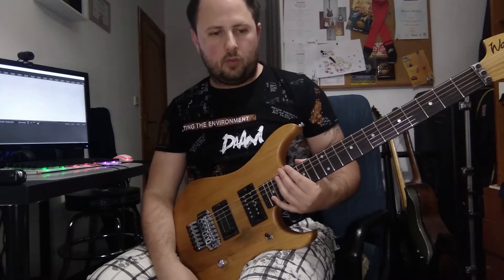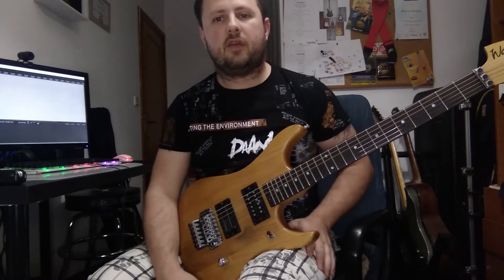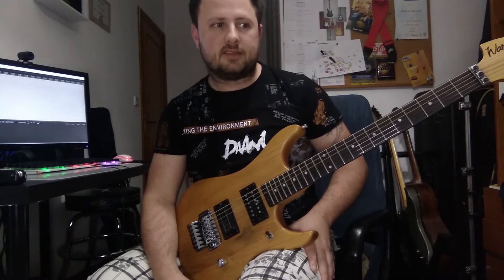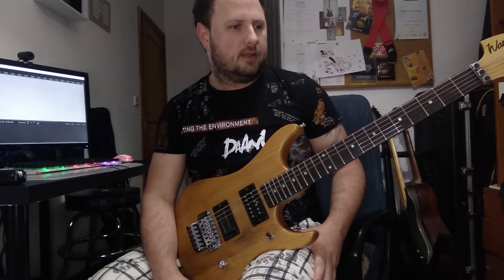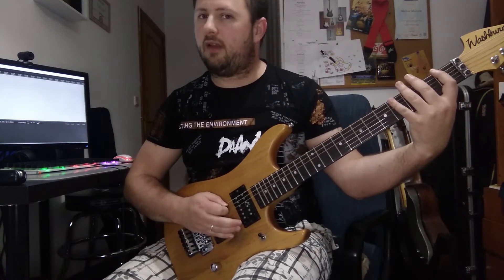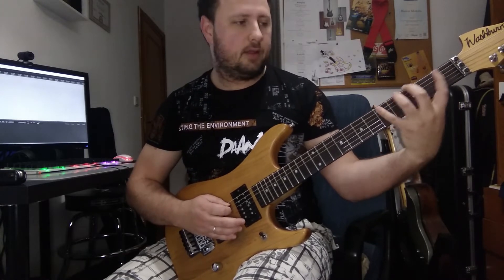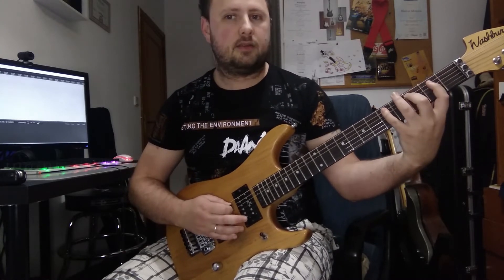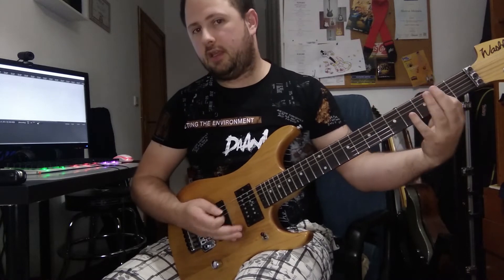neapolitan minor Scale is 🔥🎸